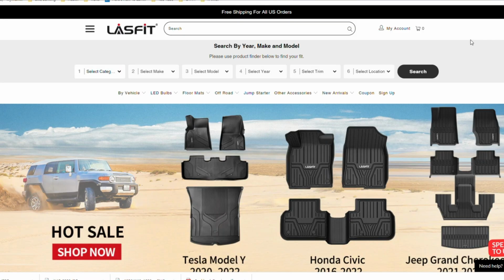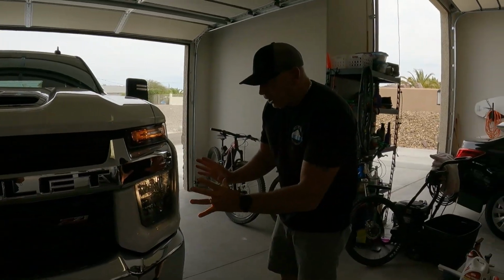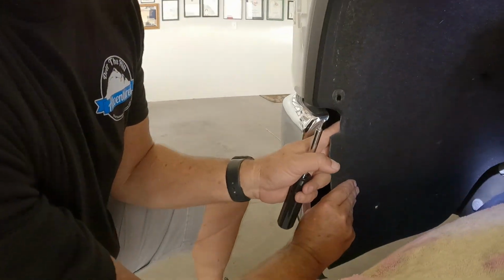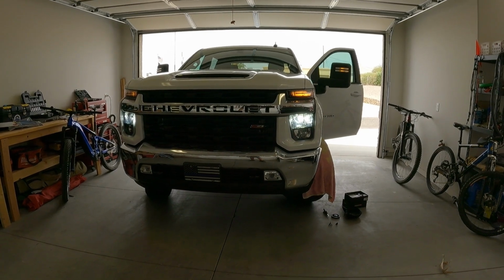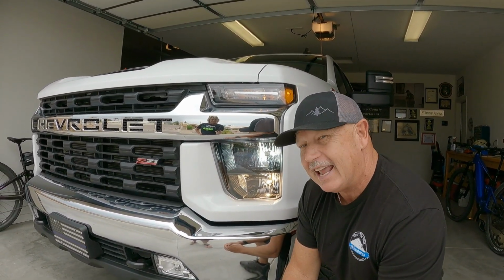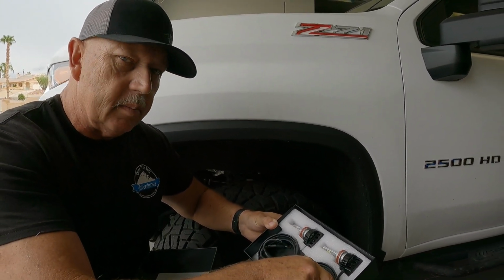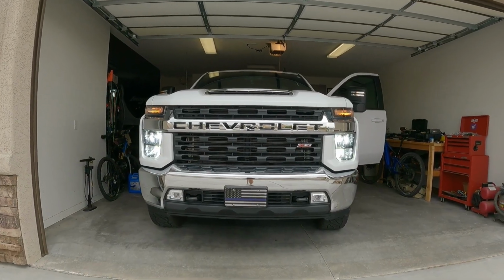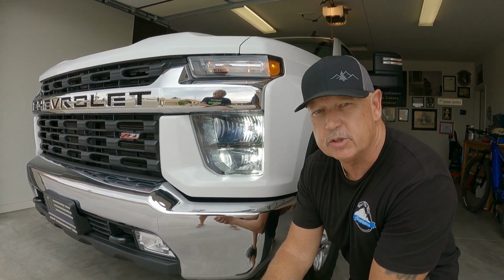2022 CHEVY 2500HD TURBO DIESEL // DIY LASFIT PRO SERIES H11 LED HEADLIGHT UPGRADE 1ST TIME INSTALLED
➡️Stan from Over The Adventures upgrades their Halogen headlights and high-beams to LED on their new 2022 Chevy 2500HD tow vehicle.  In this episode Stan gives you a step-by-step video on how to install high quality, custom headlights and high-beams from @Lasfit-Automotive.  The difference is incredible!  Come with Stan as he introduces another Do-It-Yourself video!!

Stan installed two sets of the Lasfit Pro Series H11. One set in the low beam and one set in the high beam.  The Pro Series LED bulbs also included the dust covers.  These LED bulbs with dust covers have never been installed before on a 2022 Chevy 2500HD.

💡For a less expensive option, go with the LA Plus Series LED Bulbs H11 for your low beams and H11 or H9 for your high beams.